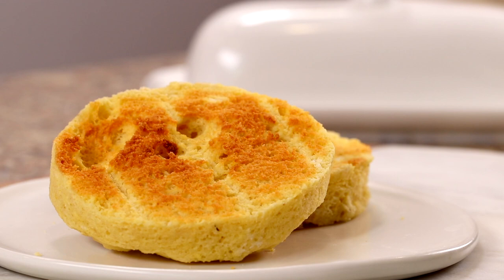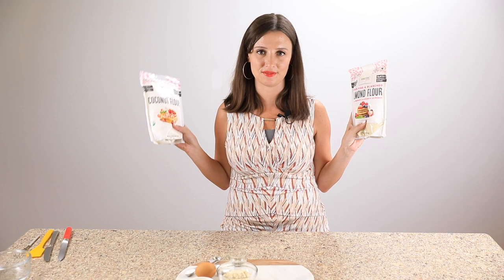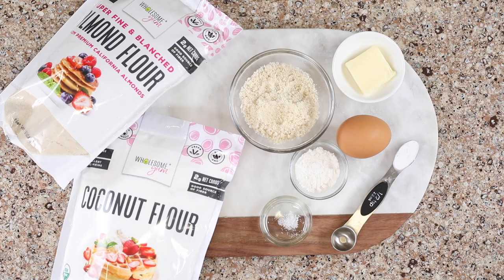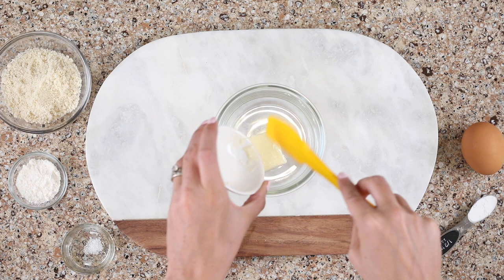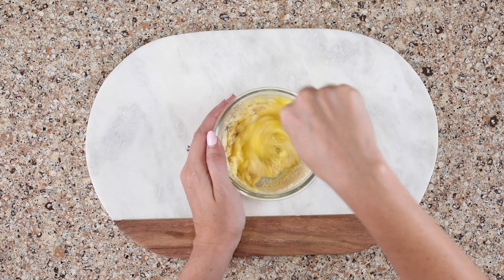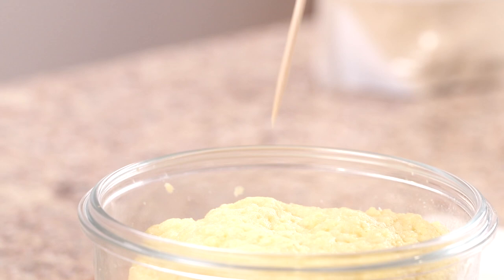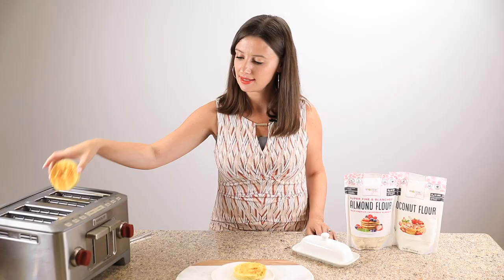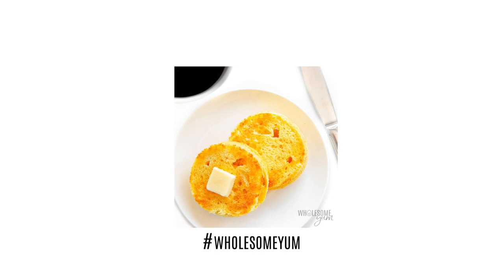2-MINUTE KETO ENGLISH MUFFIN: Soft On The Inside, Crusty On The Outside!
The BEST keto low carb English muffin recipe - soft & buttery inside, crusty on the outside. Just 5 ingredients + 2 minutes to make these paleo gluten-free English muffins!
⬇️⬇️⬇️ TAP FOR RECIPE ⬇️⬇️⬇️

KETO ENGLISH MUFFIN RECIPE INGREDIENTS:
► 1 tbsp Butter
► 3 tbsp Wholesome Yum Blanched Almond Flour
► 1/2 tbsp Wholesome Yum Coconut Flour
► 1 large Egg (or 1.5 egg whites)

TOOLS & PRODUCTS I USE FOR THIS ALMOND FLOUR ENGLISH MUFFIN:
► Wholesome Yum Blanched Almond Flour
► Wholesome Yum Coconut Flour
► 4-inch Glass Container (shown in video)
► Ramekins (other option I use)

📖 My cookbook (The Easy Keto Cookbook)